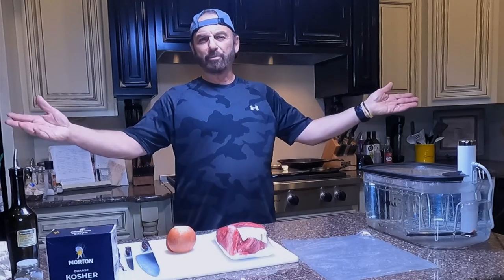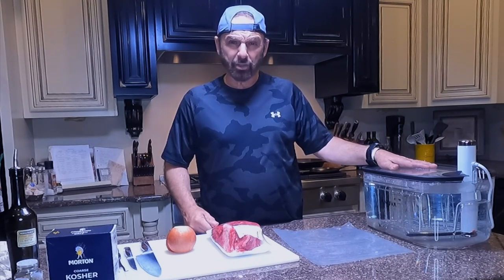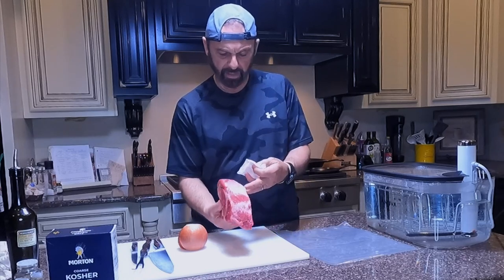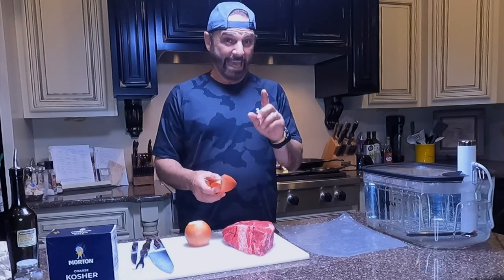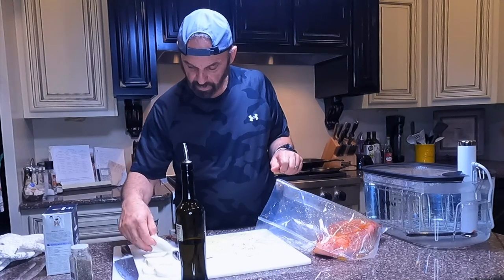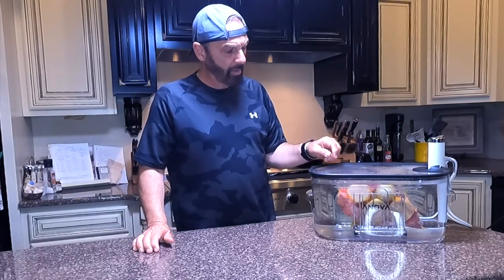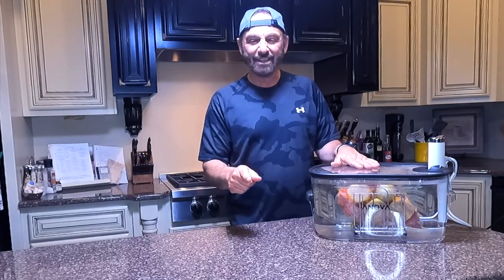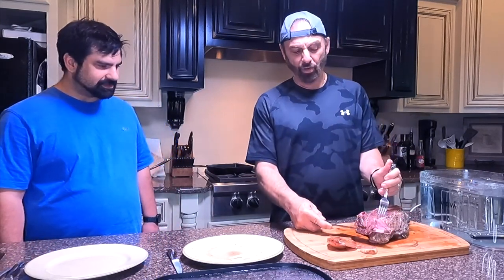BETTER THAN A RIBEYE !!! SOUS VIDE THE ULTIMATE CHUCK STEAK